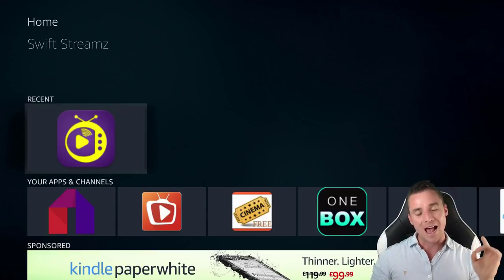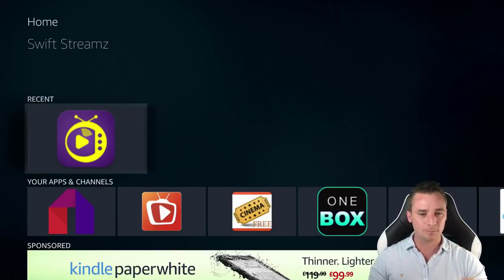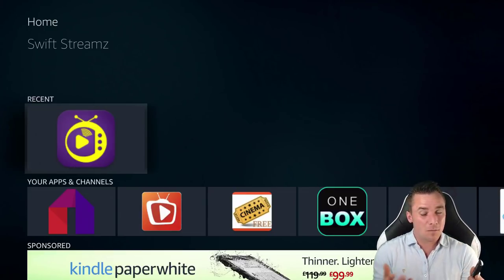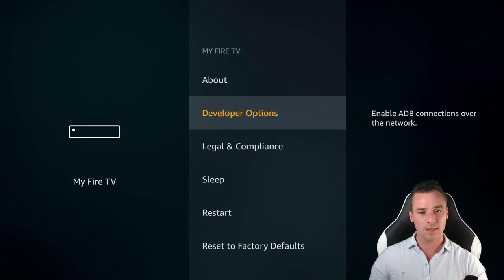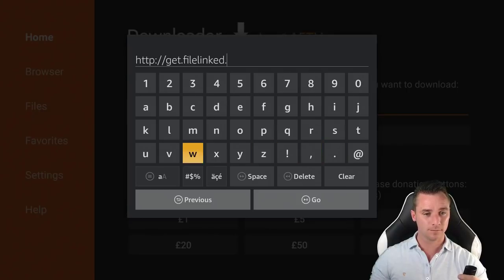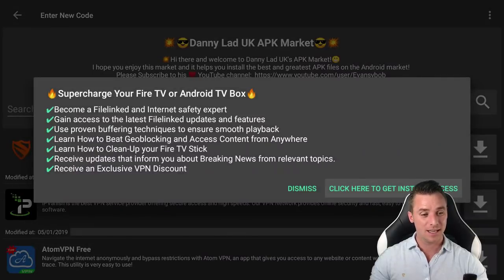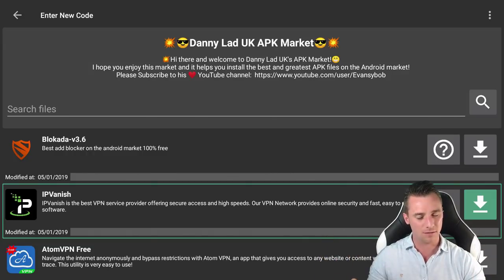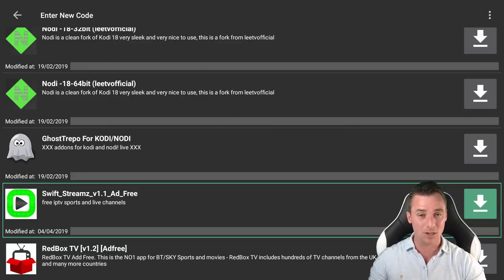🤬STRIKE 1-Naughty!🤬 Swift Streamz how to install! Channel Update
In this episode i will show you how to install Swift Streamz a 100% working Live Adult cam apk directly on your fire stick.

I do not receive any revenue for you tube this is all done in my own time to help you guys!

I also Stream on twitch a couple of nights a week so if you would like to stop by and ask me some questions feel free to pop by when I’m live 👍🏻

link to add to downloader is

The code to the APK Market it

50853985